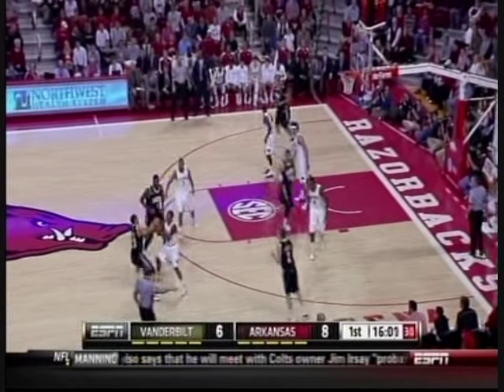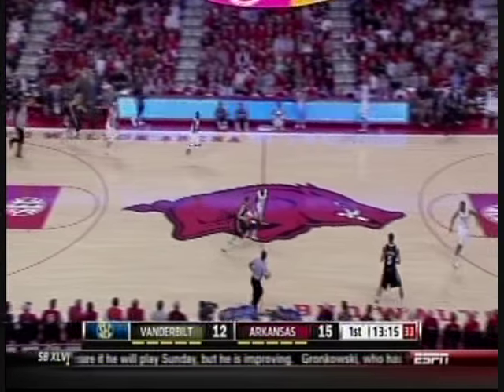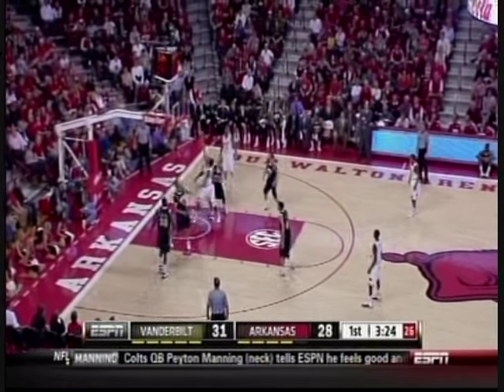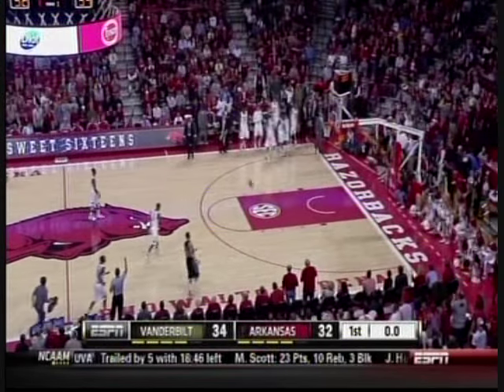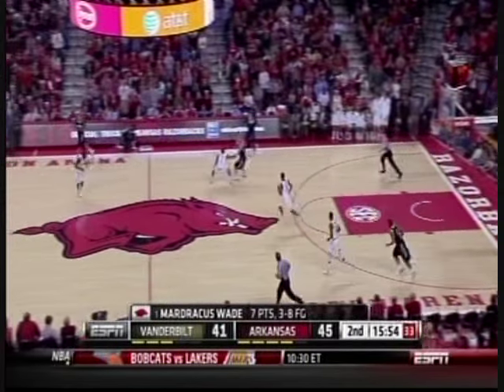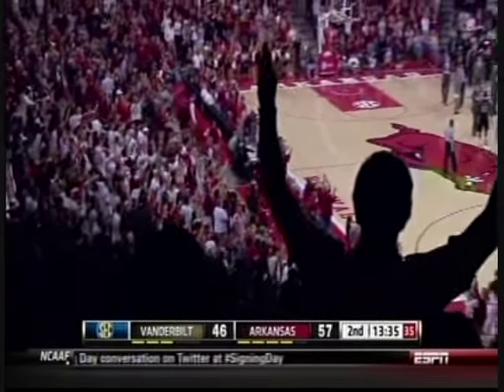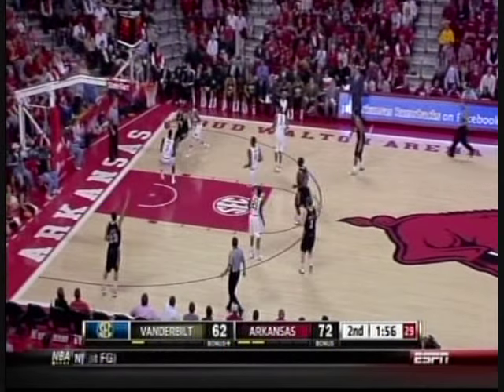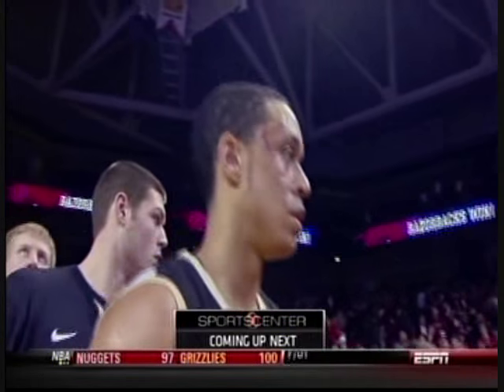Arkansas vs. #25 Vanderbilt 1/31/2012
Highlights of the Razorbacks 82-74 victory over the #25 Commodores in  2012.